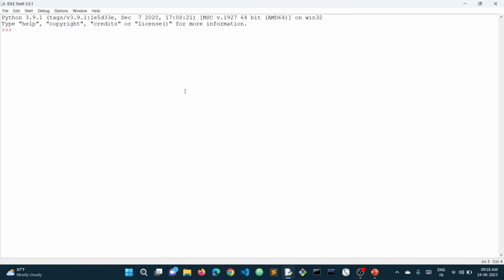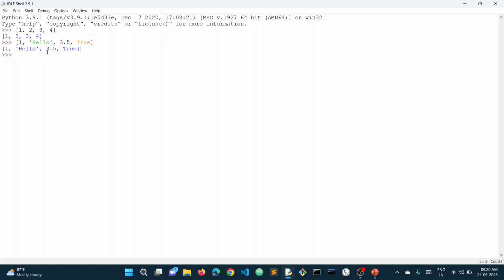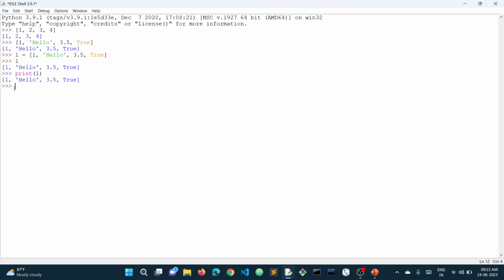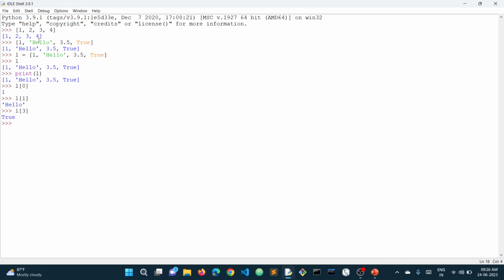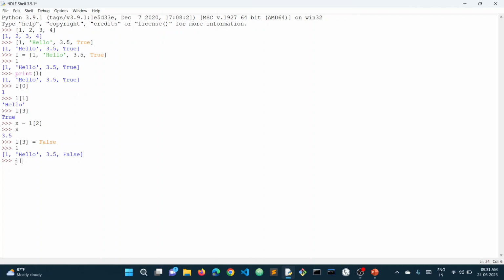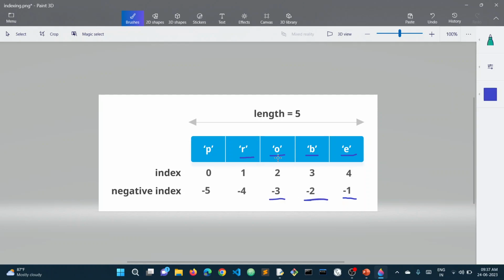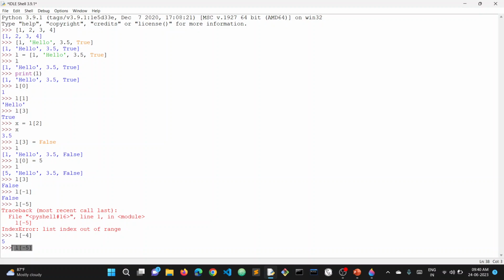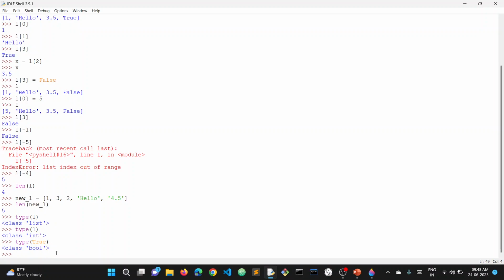Python Data Types | Lists in Python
Hello everyone, this is the third video in my Python beginner series. In this video, we will talk about a sequence data type in Python that is lists. Do not forget the check the previous videos in this series.